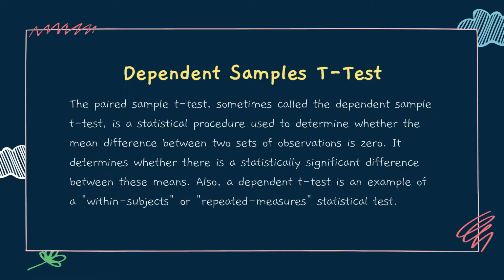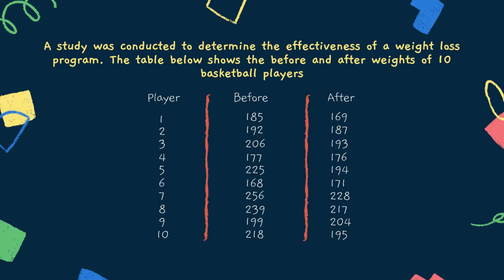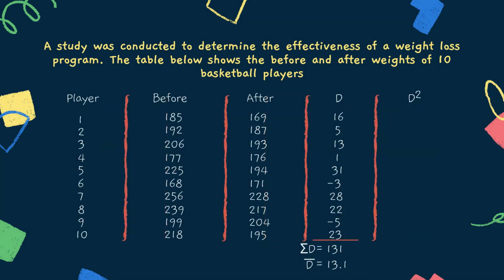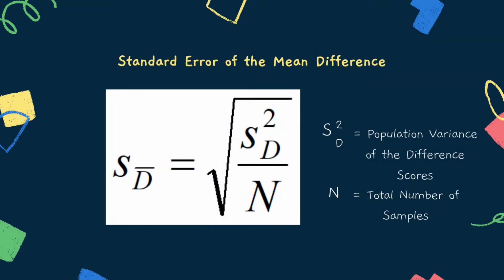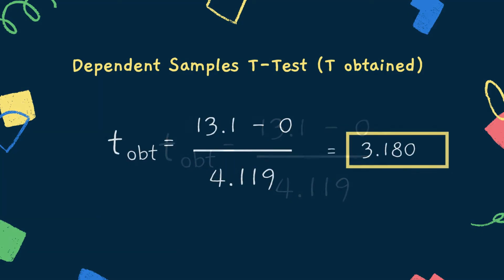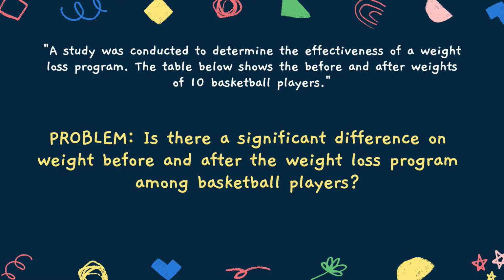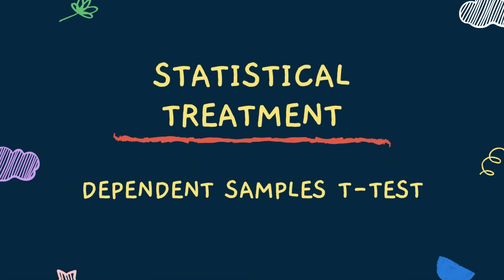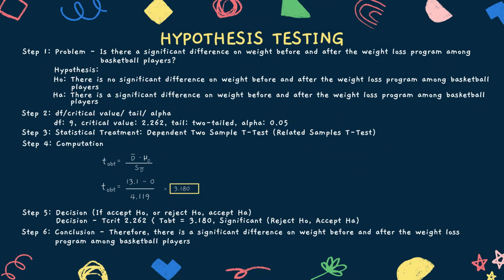CREATING VLOG # 2 T TEST GROUP GMORS PSY23